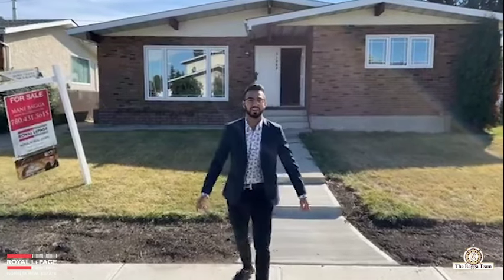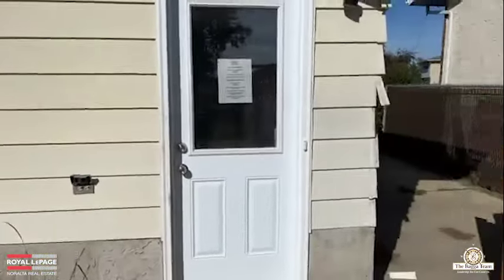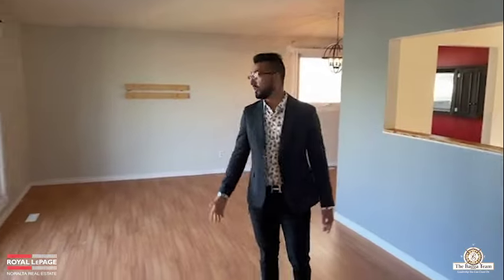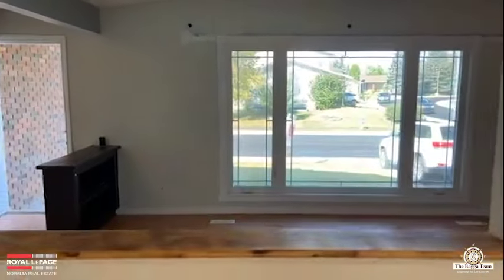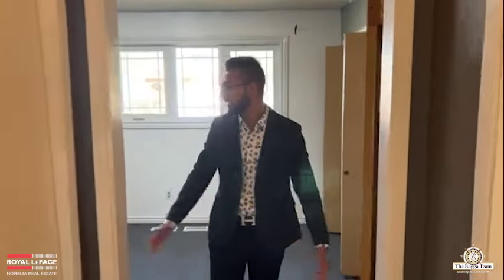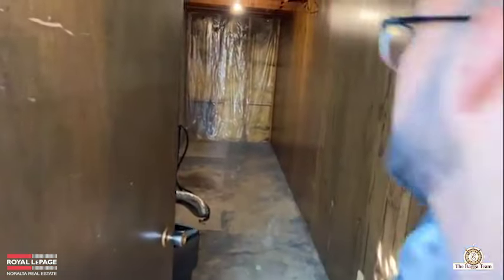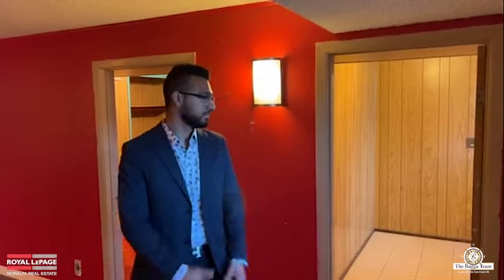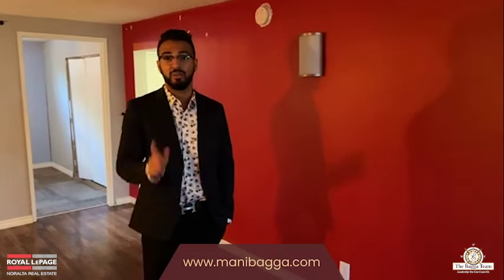Foreclosure Lorelei Home - 11063 165 AV NW - Rahul Bagga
🎥 Did you catch our Virtual Open House we Live Streamed Saturday? If you missed it no worries. Check it out below. 📍Lorelei Virtual Open House - 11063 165 AV NW
🏡 Open House with Rahul Bagga
Links:⬇️
😍Tons of potential in this 1,201 + 1,135 sq ft cozy starter home featuring 3+1 bedrooms and 2.5 bathrooms all situated on a large lot backing onto GREEN SPACE! Living features large windows to allow beautiful natural light into the home. Pass through the formal dining area to the kitchen featuring tons of cabinetry, counter space, and storage! The primary bedroom holds a 2-piece ensuite and double closet. 2 additional bedrooms & 4-piece bathroom complete the functional main level. The finished basement features a 4th bedroom, 3-piece bathroom, large family room, laundry, plus tons of storage! Quiet cul de sac location! Perfect for first-time buyers or investment property, close to all amenities in the community of Lorelei. This home will be sold in AS IS, WHERE IS condition. Come see it now!
🔎 Looking to buy a property but don't know where to start? Let The Bagga Team help you on your home search! BAG A DEAL with THE BAGGA TEAM!⁠ ⁠
Related Terms:
Virtual House Tour in Edmonton, Canada| Houses in Edmonton| House Tour in Canada| Lorelei| Lorelei Houses
Virtual House Tour in Edmonton, Canada| Houses in Edmonton| House Tour in Canada| Lorelei